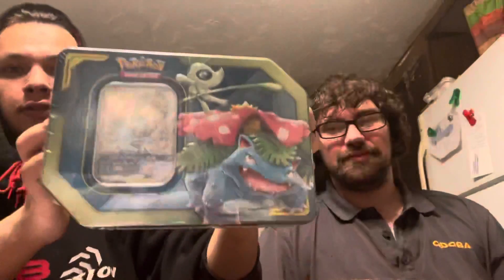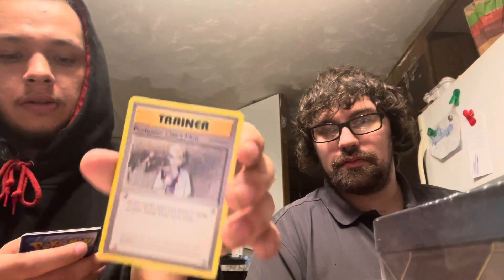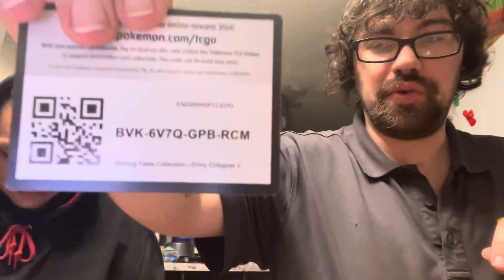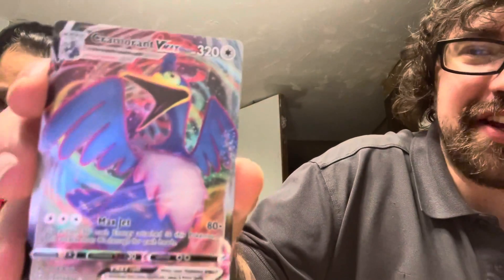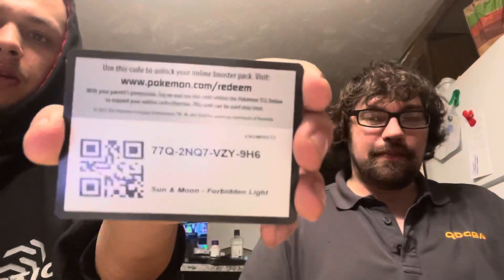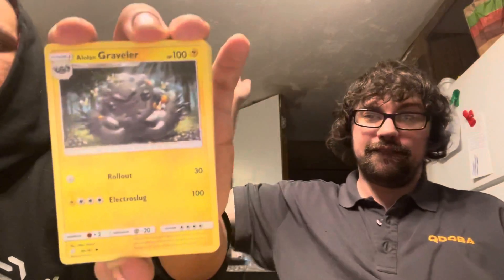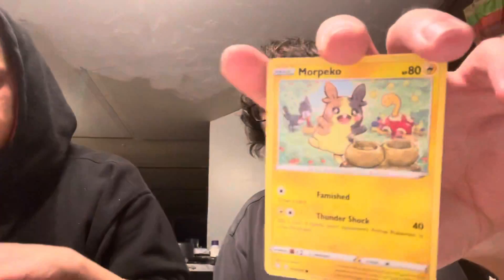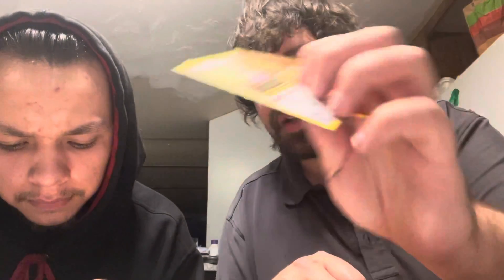Pokemon (** booster packs opening**)